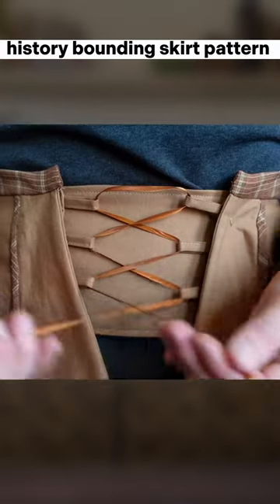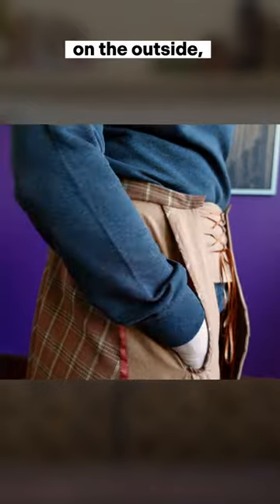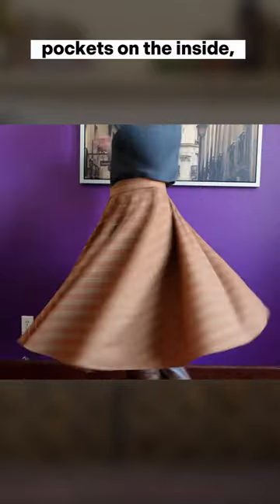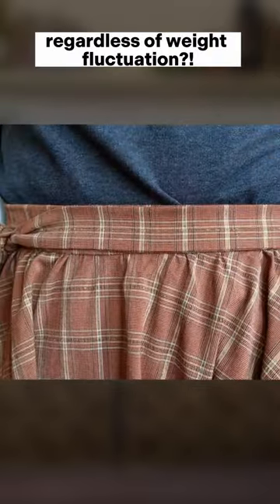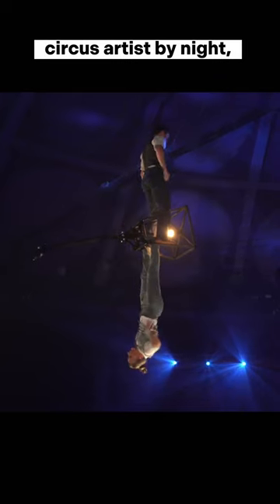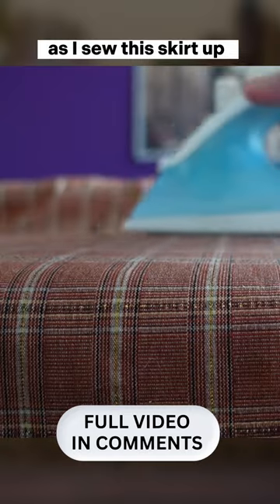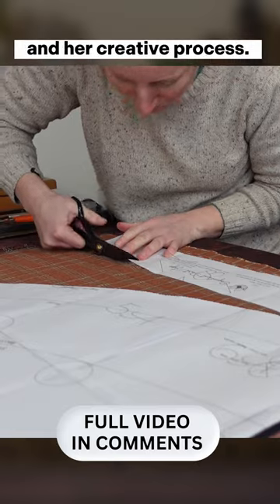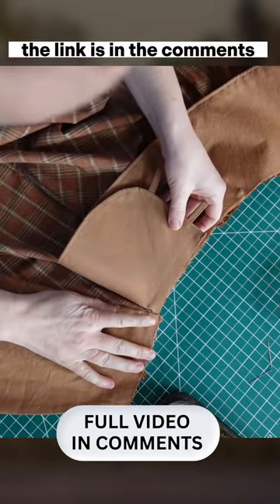A Skirt that ALWAYS Fits You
This skirt has a 1940s silhouette, but with giant ,18th century pockets and an adjustable waistband to fit your body regardless of weight fluctuation... can it get any better than that?!

In this video, I will be taking a break from a longer project with a fun new history-bounding skirt pattern that I’m quite excited about! It’s the Coquelicot Skirt by Wildflower Designs, and there are SO MANY fun features in the skirt that get me excited! It truly seems like the perfect skirt for those who'd like some historical fashion mixed with a healthy dose of practicality and accessibility!

In addition to sewing the skirt, I also reached out to the pattern creator, Melanie, to see if she’d chat a bit with me about the pattern, the inspiration behind it, and her creative process. So join me as I talk with Melanie and get this skirt made up!

🪡Sewing Techniques Used:
- Stay stitching (on the pocket slit and the waistline of skirt panels
- French Seams (to attach all the skirt panels together)
- Arrowhead Tack (to strengthen the bottom of the pocket opening)
- Grading Seam Allowances (on many different portions)